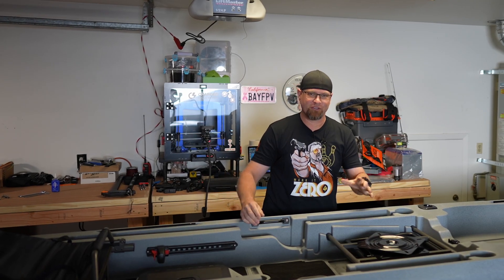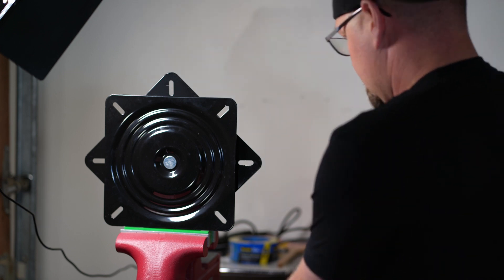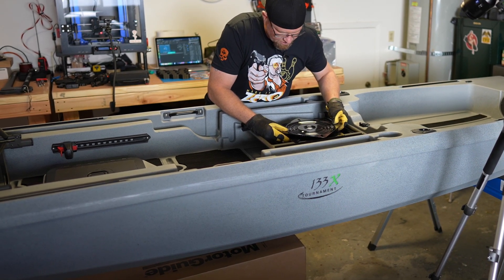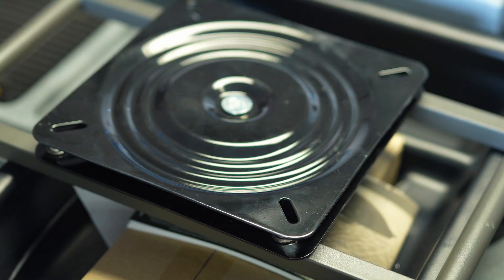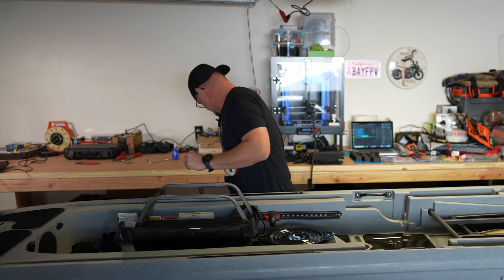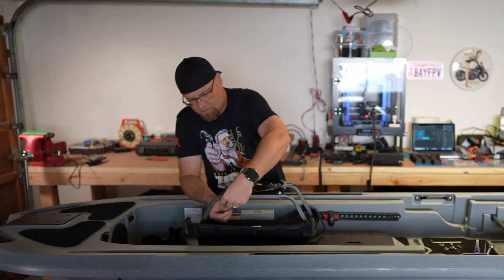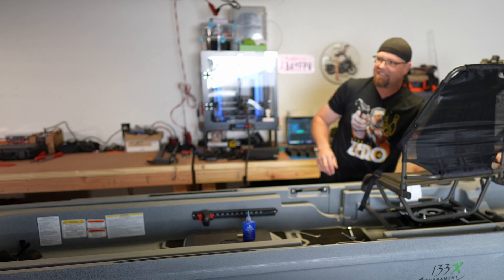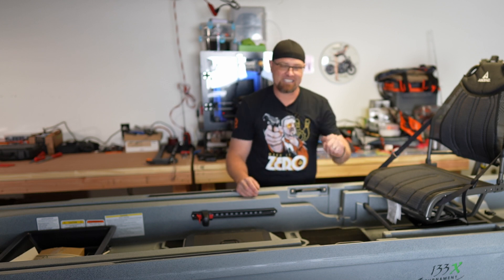Ascend 133X Tournament Fishing Kayak // Build Series // Seat Install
Welcome to the second video in the Ascend 133X Tournament Fishing Kayak build series. Today we're installing the seat with a swivel base. If you have not had a chance to check out the first video where we show everything that is going on the Kayak, check it out

**KAYAK ACCESSORIES**
Ascend 133X Tournament Combo
YakAttack Track Mount Vertical Tie Downs 2 Pack
RAM Mounts RAM-B-201U-C Double Socket Arm
Heavy Duty Bar Stool Swivel
YAKATTACK Omega Rod Holder with LockNLoad Track Mounting Base
KastKing Sol Armis Neck Gaiter - UPF 50 Face Mask
KastKing Sol Armis Sun Gloves UPF50+ Fishing Gloves
Acelane LED Boat Navigation Marine Bow Light 12V IP68 Waterproof for Kayak
Booms Fishing T02 Fishing Pole Tether, Kayak Paddle Leash
Young Marine Circuit Breaker for Boat Trolling with Manual Reset,Water Proof,12V- 48V DC (Surface Mount-60A)
KastKing Sol Armis UPF 50 Boonie Hat
EVA Foam Boat Flooring Decking Camo
KastKing Fishing Pliers with Fish Lip Gripper
RAILBLAZA Visibility Kit Kayak All Around Safety Light
RAILBLAZA MiniPort TracMount Kayak Track Mount Base for Rod Holder Kayak
Hobie Ram 1" Track Ball
RAILBLAZA Camera Boom 600 R-Lock with Action Camera Adapter
PLUSINNO Floating Fishing Net
ALL-TOP Battery Box
Victron Energy Blue Smart IP65 12-Volt 15 amp Battery Charger (Bluetooth)
Anderson Power Products SB50 Connector Kit, 50 Amps, Gray Housing, w/ 10 12 AWG
Motorguide Aluminum Quick-Release Bracket Kit for Electric Trolling Motors
Battle Born Batteries LiFePO4 Deep Cycle Battery - 100Ah 12v
Onyx Kayak Fishing Life Jacket
Wilderness Systems Kayak Crate
YakAttack Geartrac Spectralite
MotorGuide MGA050B6 Ninja™ Propeller Wrench Kit
RAILBLAZA Ctug Kayak or Canoe Trolley Cart
MotorGuide 8M4004173 Katana Two-Blade Propeller
Lixada Safety Warning Flag for Kayak
Boonedox Groovy T-Bone Pick Up Truck Bed Extender Hitch Mount for Kayaks
YakAttack Mighty Mount XL
Blue Sea Systems ST Blade ATO/ATC Fuse Blocks
Quad Lock 1" Ball Adaptor Mount for iPhone and Samsung Galaxy Phones

**MAIN GEAR**
SONY A7SIII
MAIN SD CARDS
BUDGET SD CARDS
CINEMA DRONE
BEST TRAVEL DRONE
SHURE WINDJAMMER (DEAD CAT)
B ROLL LENS
CAMERA BAG
EDITING SSD
EXTERNAL RECORDER

**LIGHTING**
APUTURE 120DII
NANLITE FORZA 300
NANLITE FORZA 60
BIG SOFTBOX
SMALL SOFTBOX
AMBIENT LIGHTS
AMBIENT DESK LIGHT

MY HIGH RESOLUTION CAMERA
MY TELE ZOOM
BOKEH MASTER
MY MOST VERSATILE LENS
ND FILTERS
BRIGHT LIGHT
FLEX TRIPOD
BEST VIDEO TRIPOD EVER